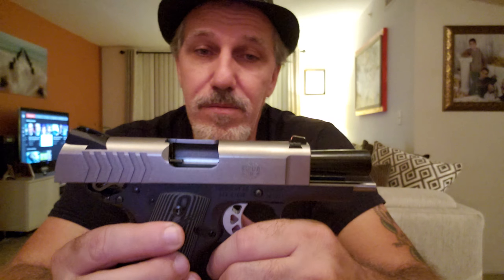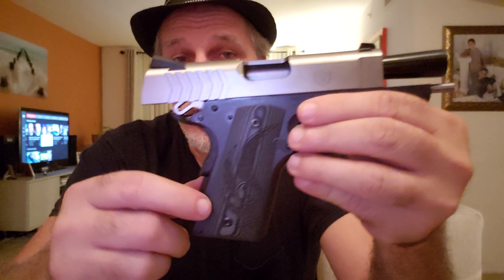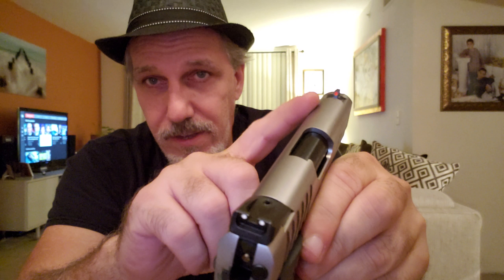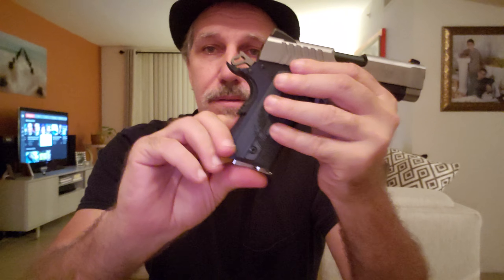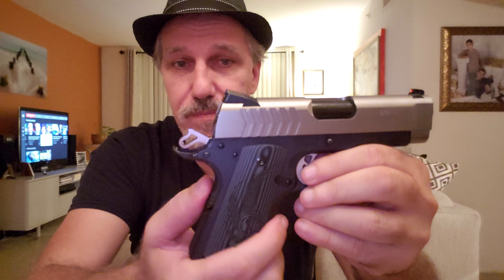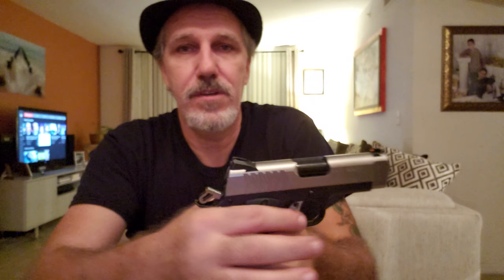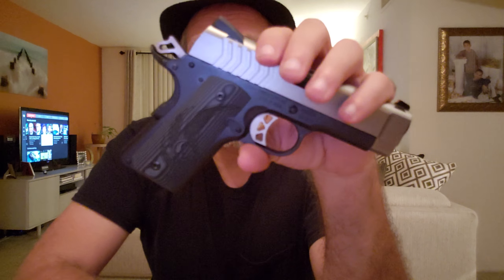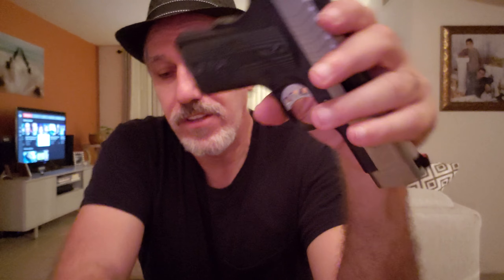Ruger officer 1911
1911 officer size 9mm ruger